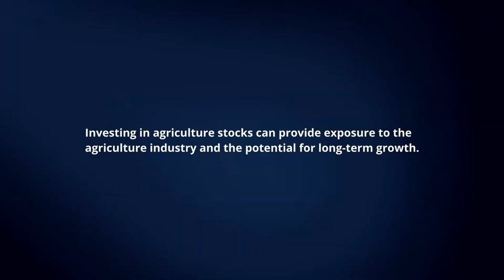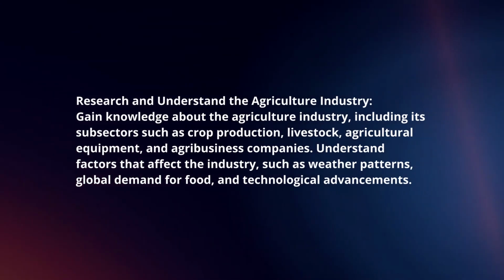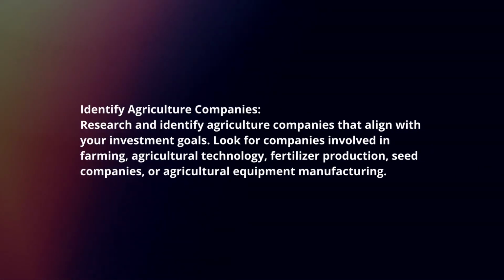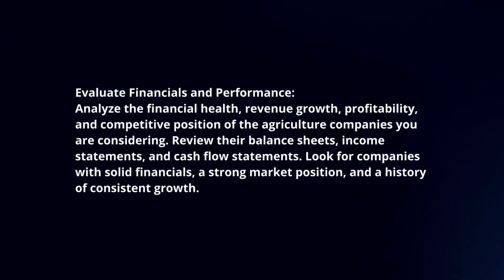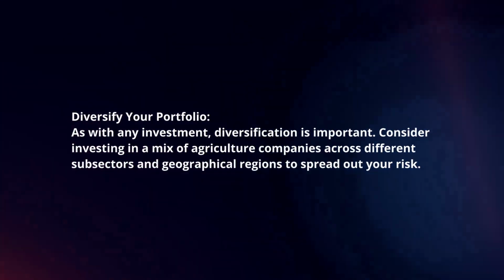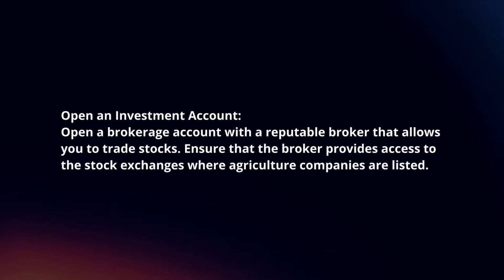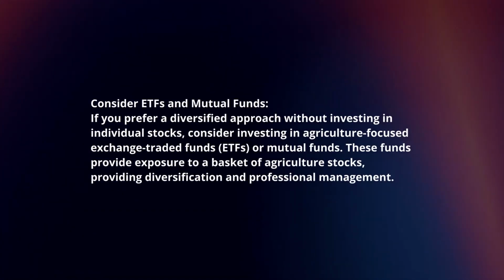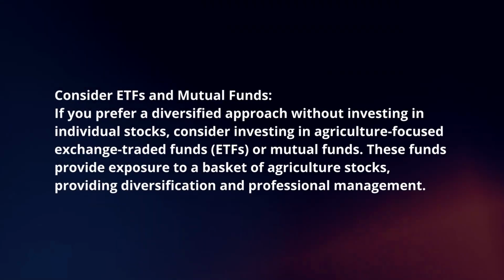How To Invest In Agriculture Stocks In 2024?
In this video I will explain How You Can Invest In Agriculture Stocks In 2024.